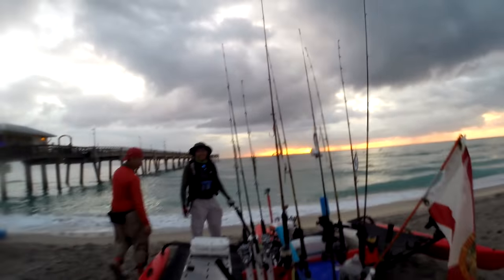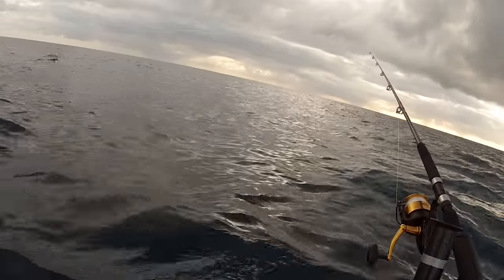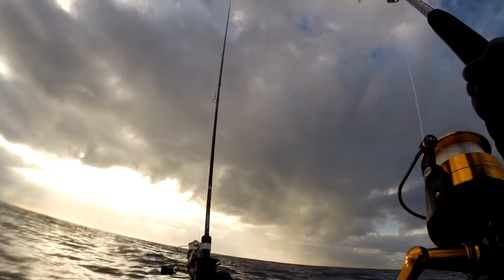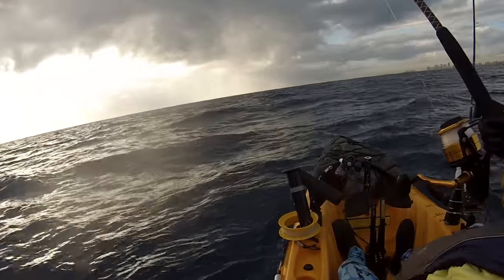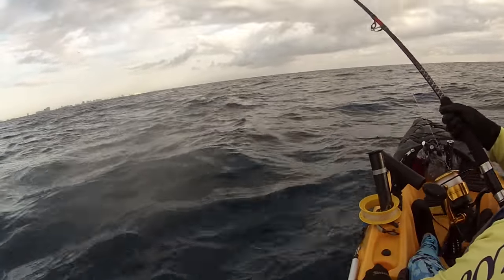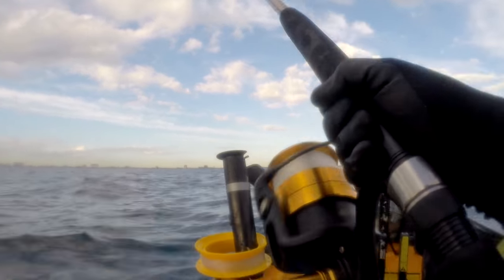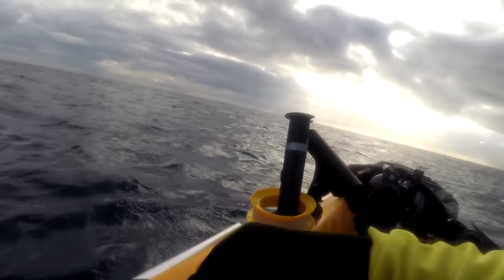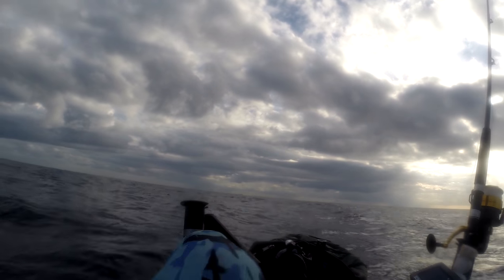How To Catch A Sailfish From A Kayak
In this video, I will go through some of the steps of catching a sailfish from a kayak. I have seen many videos on kayak sailfishing, but no one takes the time, to break down the procedure. There are various ways of doing this, but this is how I do it.

 You may have questions, that might not be answered fully by watching this short video. You can post up your comments and ask any questions you may like. I enjoy passing on any information I have learned through trial and error.

 I still make many mistakes as I continue to learn in my chosen way of fishing. Sure, I could have a power boat, but what kinda fun would that be for me. I like catching big fish, in a small kayak
                             Tight Lines & Peace Out!

Facebook.com/Kayak Frank

Instagram.com